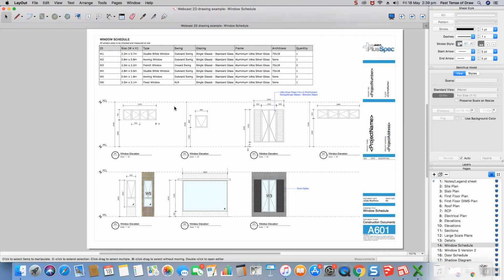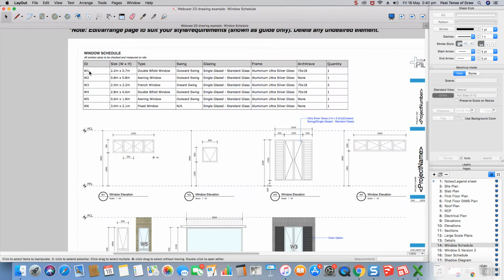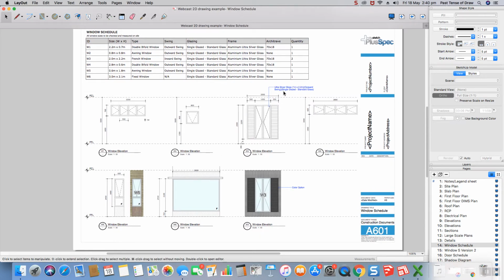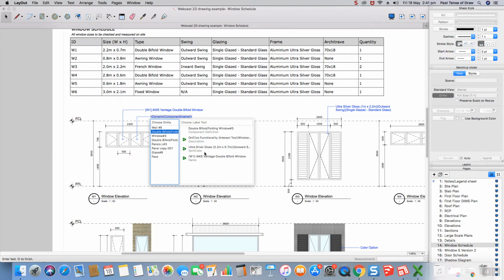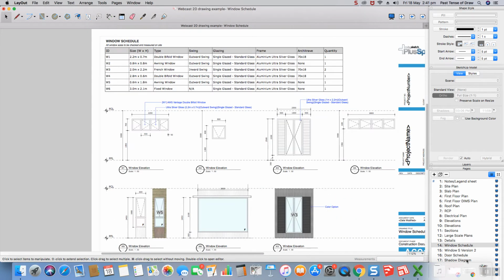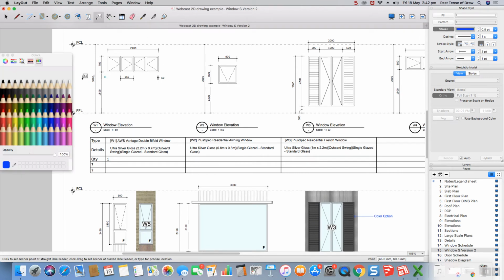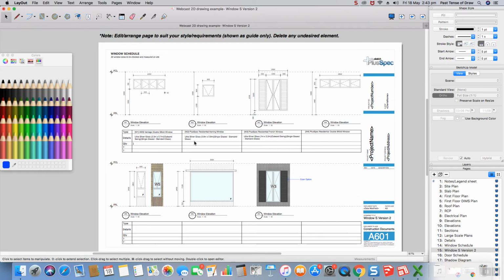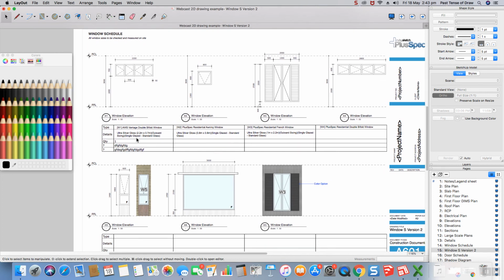PlusSpec for SketchUp - Creating smart 2D Window & Door Schedules that automatically update changes